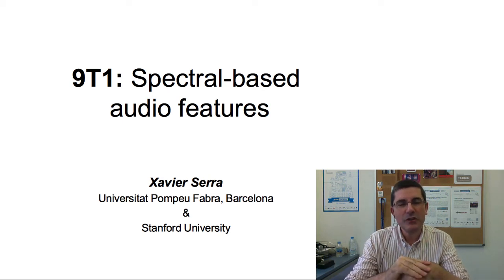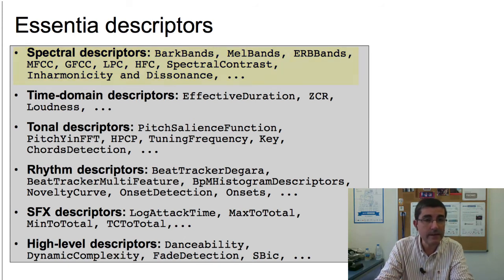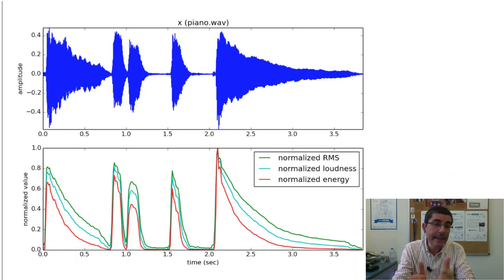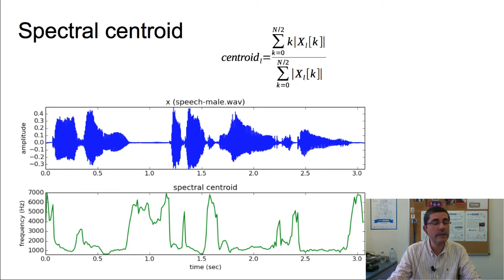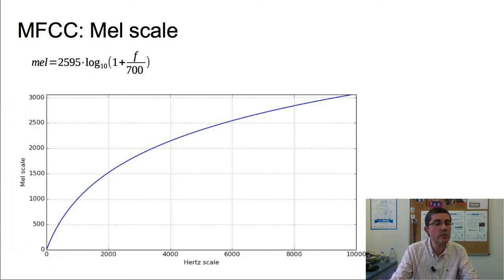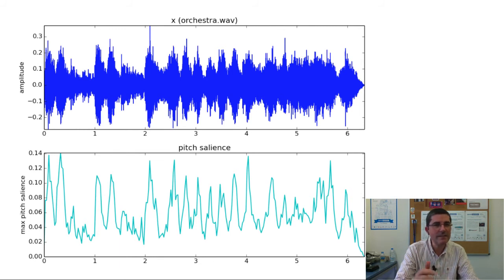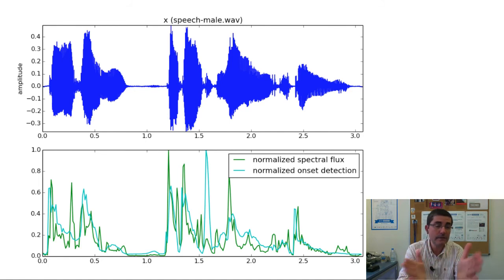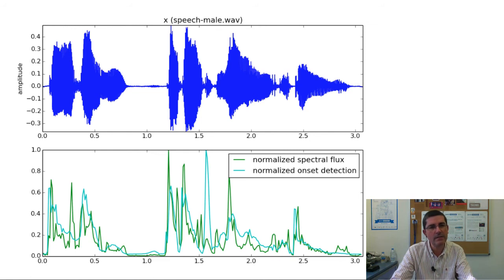9T1 Audio features